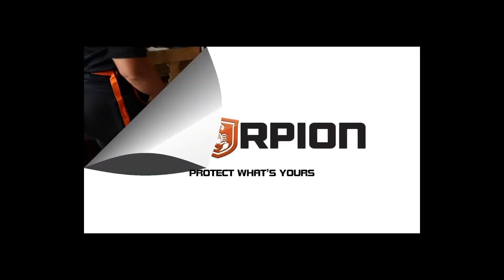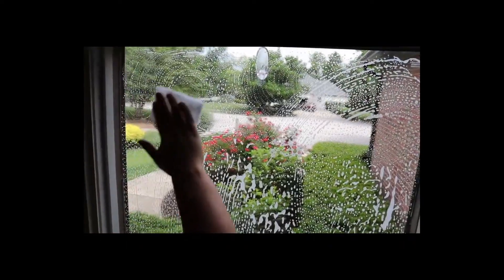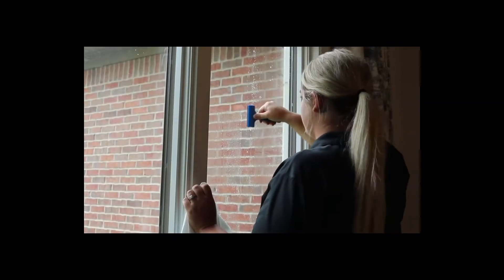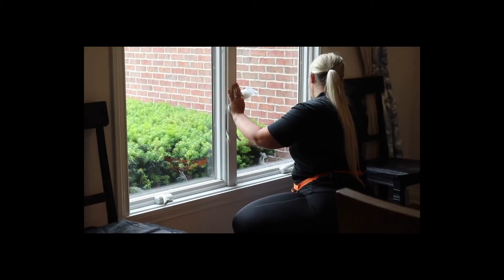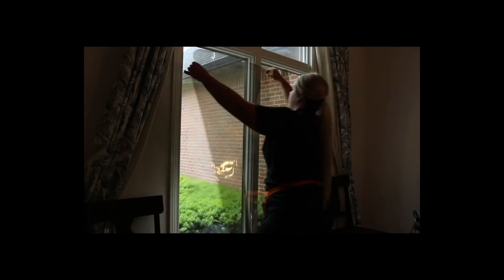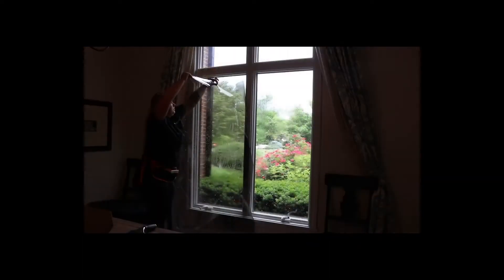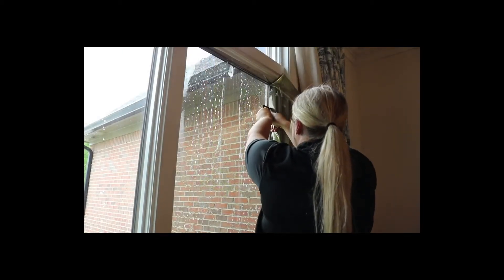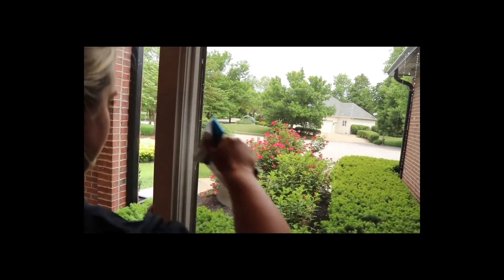Scorpion Window Film's Spirit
Scorpion Window Film's Spirit series going on with Destiny from Ambition Tint.   Th homeowner wanted to increase their families privacy, while keeping the view from within the house.  This film offers great optical clarity while rejecting harmful UV rays.